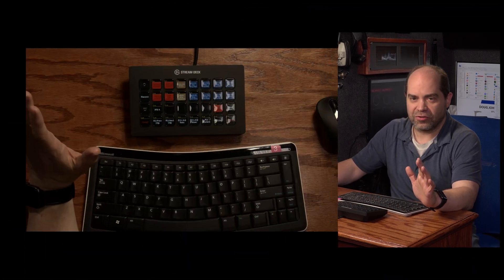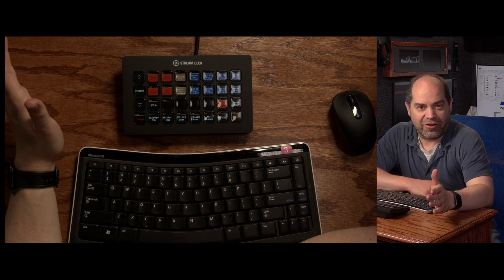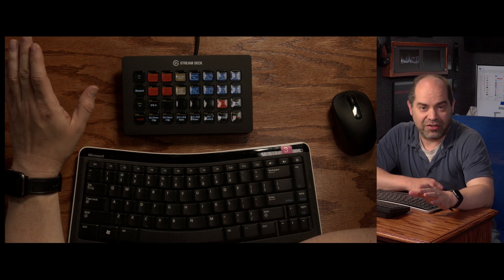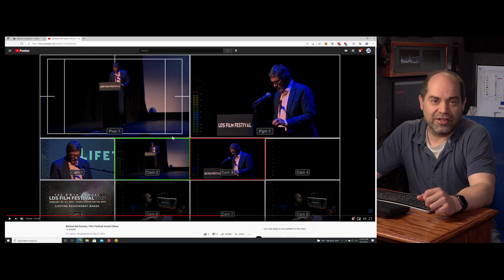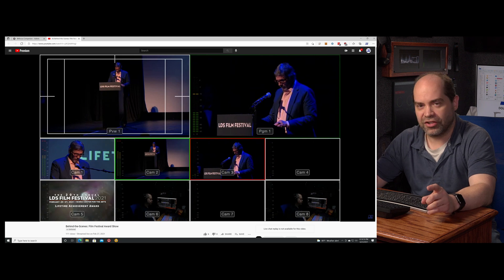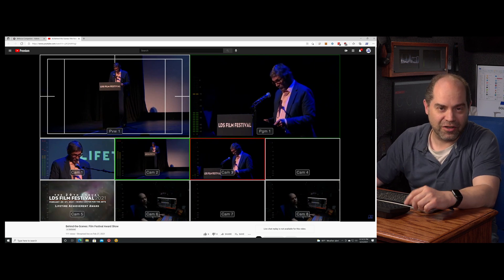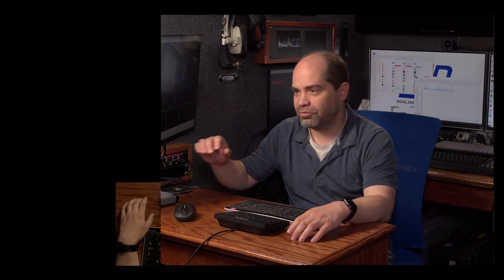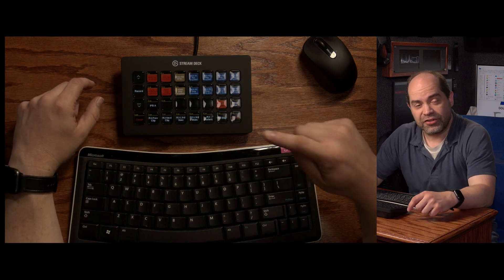Bitfocus Companion (2.1) is Unreliable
I tried embracing Bitfocus Companion to help me with my video production workflow. It has basically been a disaster.

I've kept my concerns mostly quiet, but after the third big disaster with it this week I have to speak out and warn others that this software isn't something you can trust when you have paying customers that are relying on you to produce a quality product. When your company reputation and clients are on the line, you need tools that just work. And after fighting with it for 10 months I just don't believe that Companion is one of them.

For reference, I'm running version 2.1.3 on Windows 10 Pro 19043. But I've tried many versions all with basically the same result.

Hardware Instances in Companion: atem, hyperdeck x 7, videohub x 2, smart, justmacros, x32